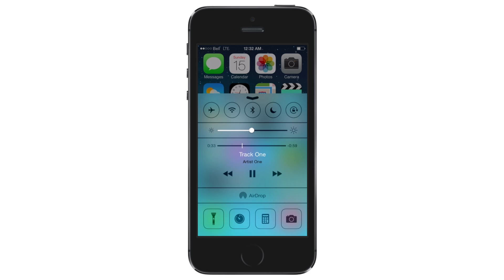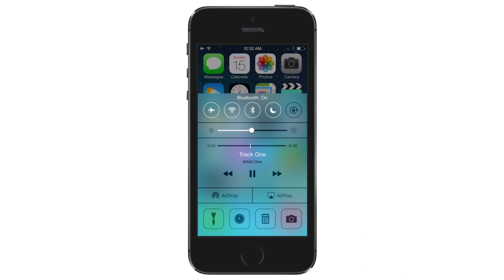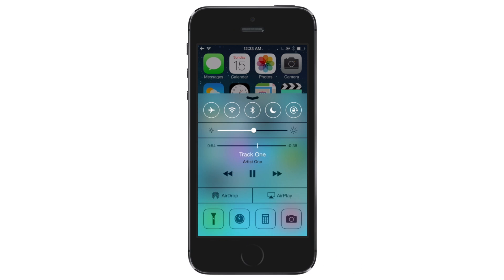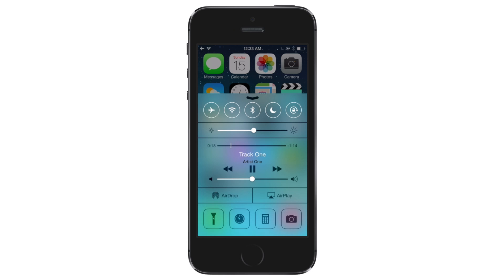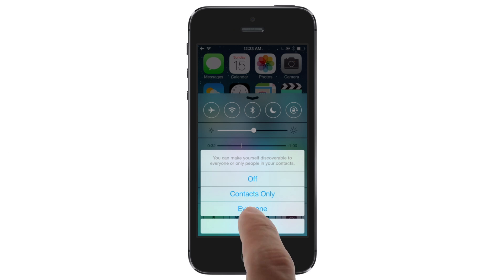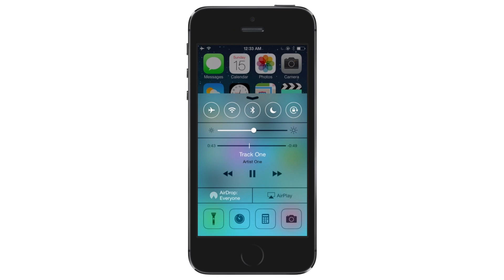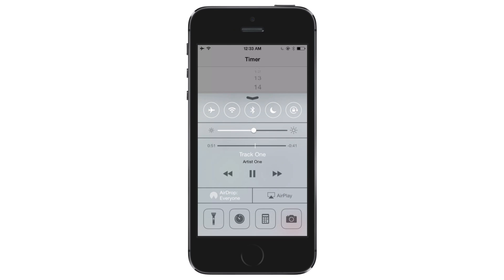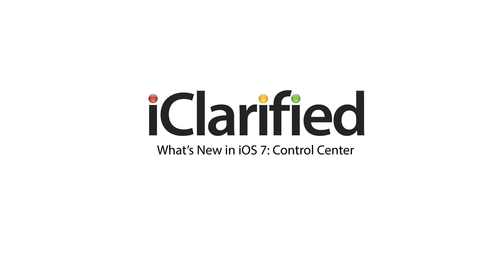What's New in iOS 7: Control Center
Apple has just released iOS 7 to the public.  Here's a look at how the new Control Center works.